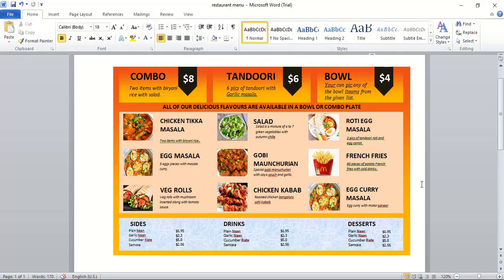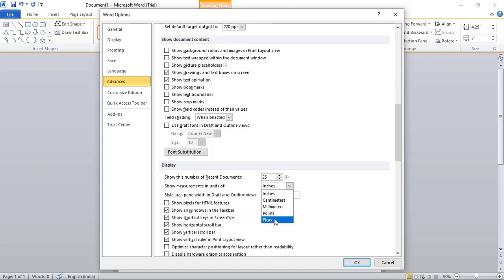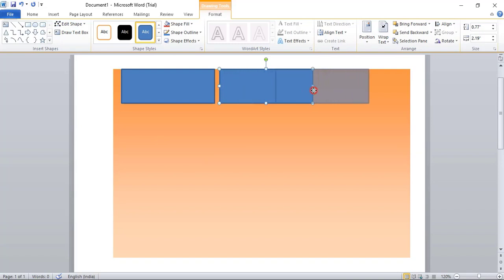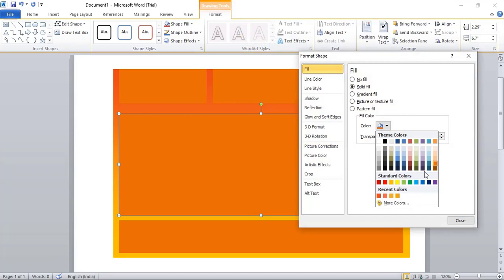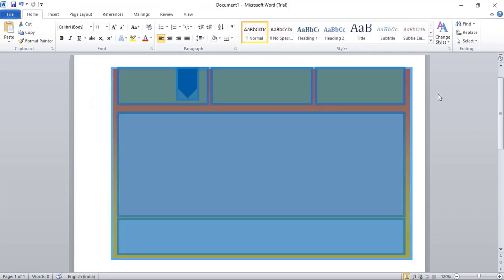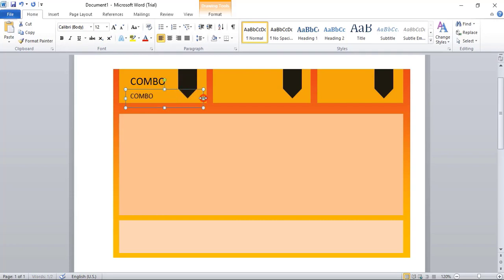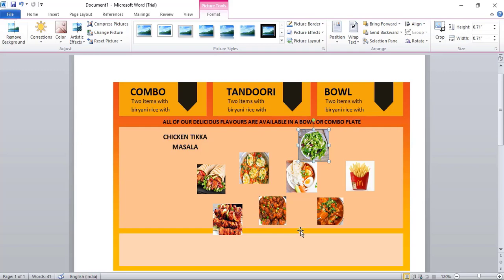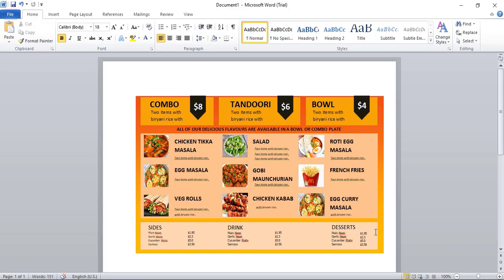Restaurant Menu Design in Microsoft Word | How to create food menu in ms word